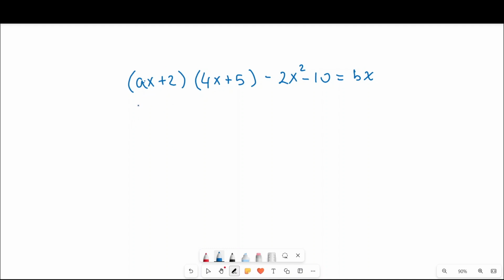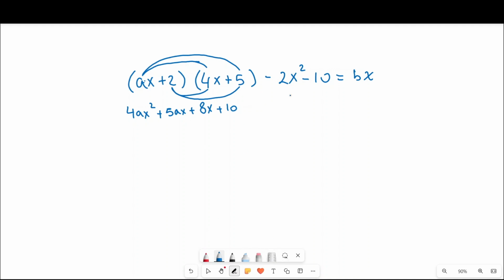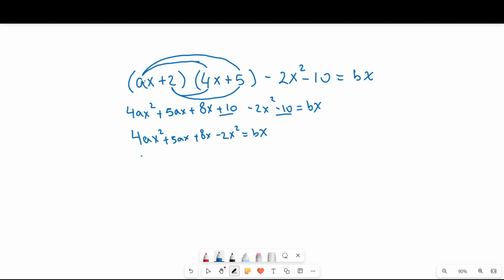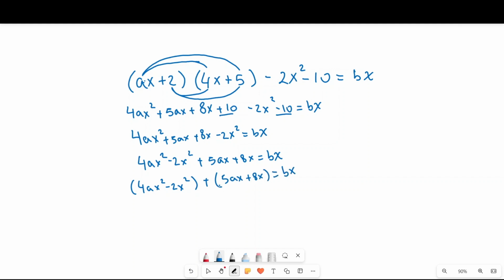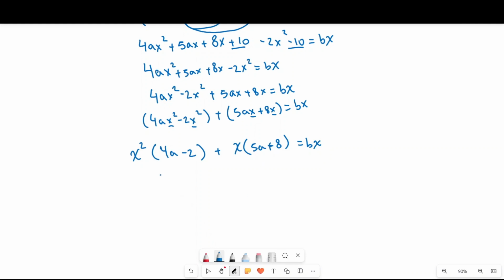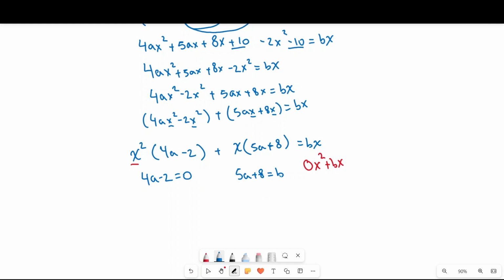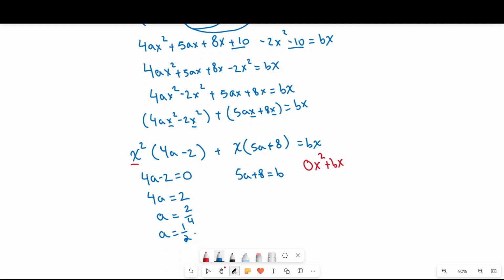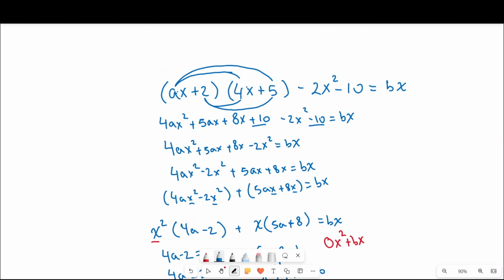Solving One of The Hardest SAT Algebra Questions Step-By-Step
In this video, I solve an interesting algebra problem that is found on the SAT.